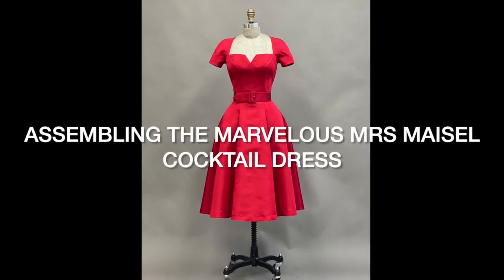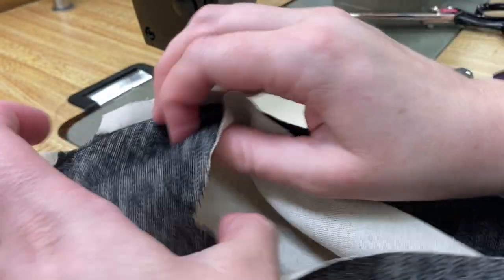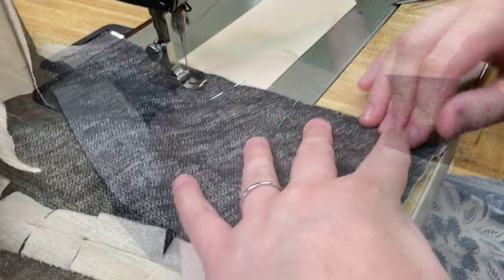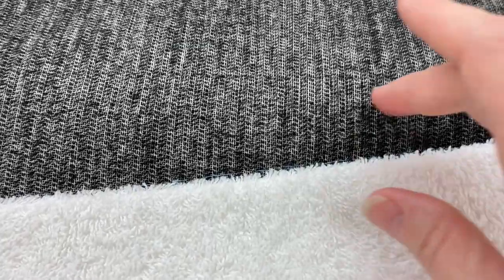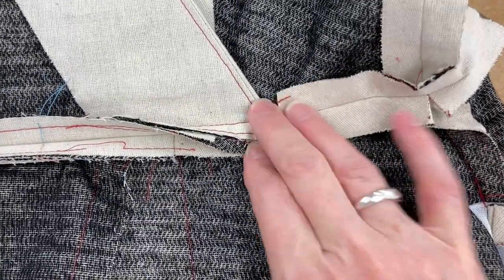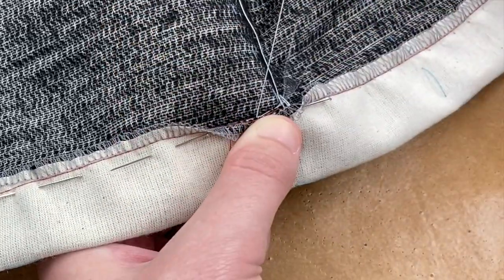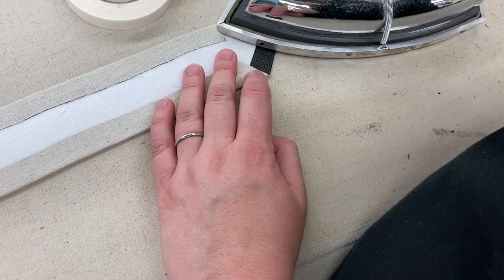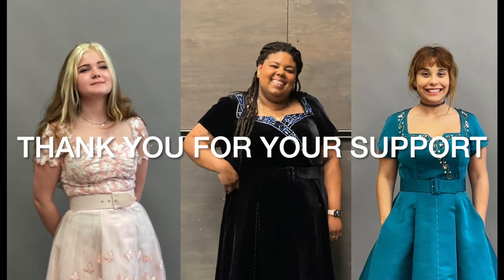Assembling the Marvelous Mrs Maisel Cocktail Dress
This video contains detailed step by step directions for assembling the Marvelous Mrs Maisel Cocktail Dress published by the Costume Industry Coalition. All proceeds from the sale of this pattern will go to the Costume Industry Recovery Fund to help our members recover from the COVID-19 shutdown.

The pattern is based on a dress designed by Donna Zakowska, the Emmy Award winning Costume Designer of the television show The Marvelous Mrs. Maisel on Amazon Prime. The pattern was created by Eric Winterling, Inc, the costume shop that makes all of Midge Maisel's dresses from the show. This dress was worn by Rachel Brosnahan in Episode 1, Season 2. Donna chose to have the dress made from a beautiful red faille, but the cut is versatile and flattering in a wide range of fabrics. We love to see your creations, so be sure to show it off on Instagram and tag us @CostumeIndustryCoalition and @ewinterling

The pattern can be purchased on Etsy in two size ranges:
Sizes 0-18
Sizes 18-34

Be sure to check out our exhibit near Times Square, Showstoppers!

Timestamps of step-by-step directions-step numbers refer to the directions that come with your Etsy pattern.

step 1: 0:16
step 2: 0:56
step 3A: 1:51
step 3B: 2:14
step 4: 3:02
step 5A: 5:05
step 5B: 5:46
step 6: 6:02
step 7: 6:58
step 8: 7:46
step 9: 9:10
step 10: 11:10
step 11: 11:18
step 12: 12:55
step 13: 13:09
step 14: 13:34
step 15: 14:06
step 16: 15:17
step 17: 16:05
zipper intro: 16:15
step 18: 16:29
step 19: 18:29
step 20: 18:50
step 21 and 22: 19:23
step 22B: 20:14
step 23: 21:56
step 24: 22:08
belt intro: 22:18
steps 25-27: 22:28
step 28: 23:55
step 29: 25:34
step 30A: 25:50
step 30B: 26:26
step 31-32: 26:44